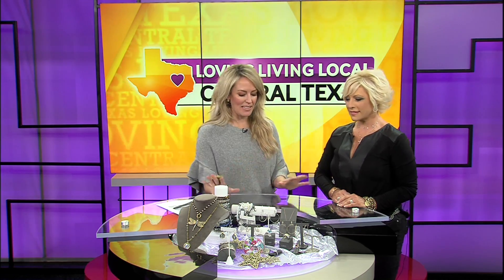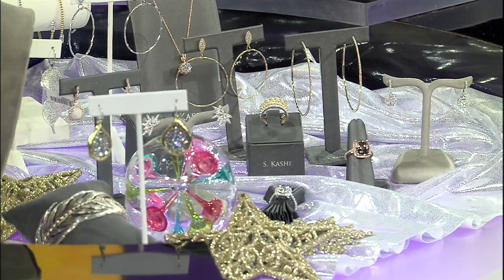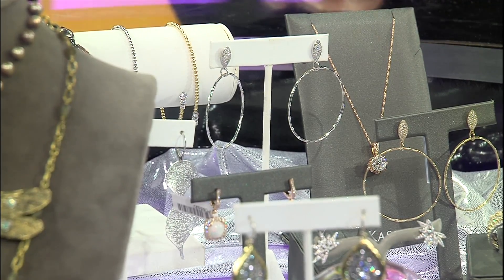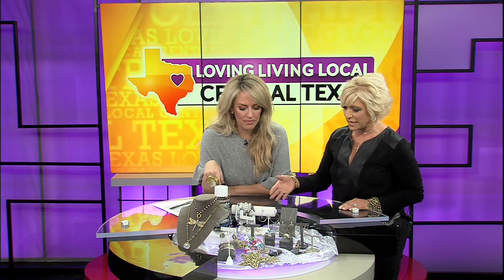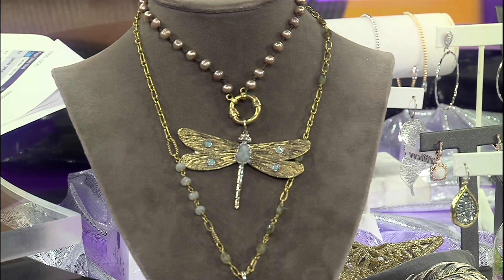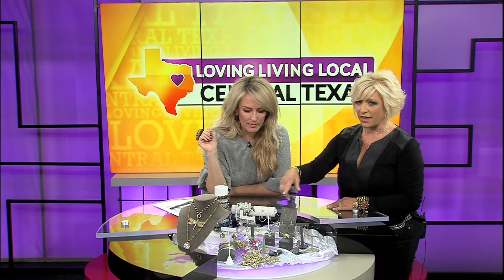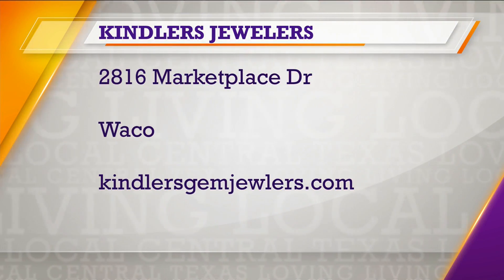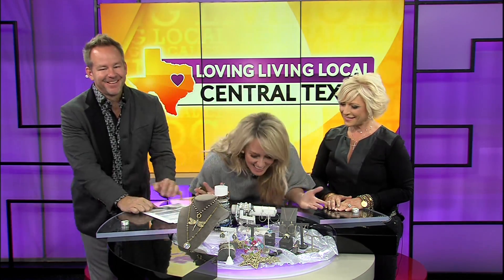It's all about the ‘bling’ at Kindler's Jewelry